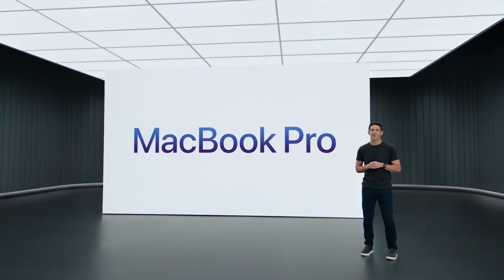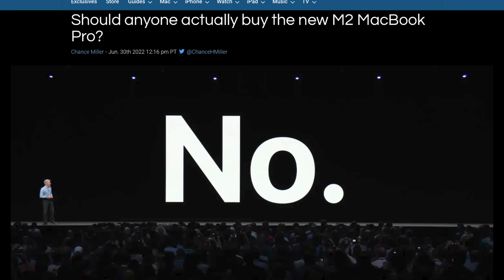M2 MacBook Air is here, but consider this...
The M2 MacBook Air is available for preorder now! Make sure you know what you're configuring and decide if there isn't another, better option.
Comment: 📝 Let me know what you think...

Used M1 Air

-Sigma 18-35 F1.8
-Manfrotto tripod
-Sigma 150-600 F5-6.3

CHAPTERS:
0:00 Introduction
0:15 Supply, demand
0:35 M2 storage woes
2:08 Configuration options
3:40 M1 Air?
4:28 Conclusion